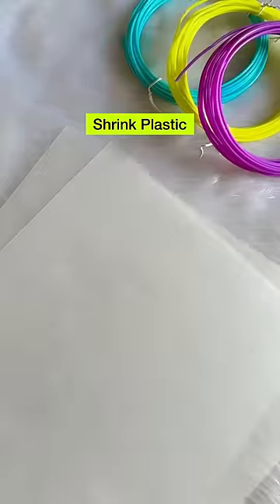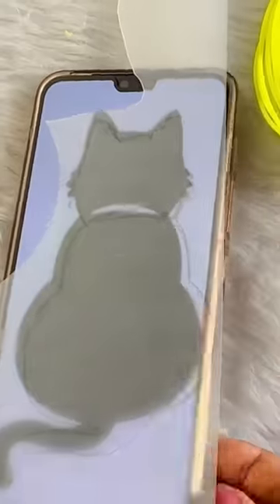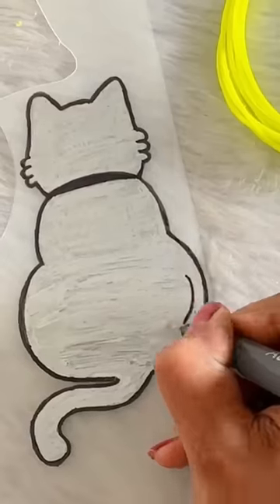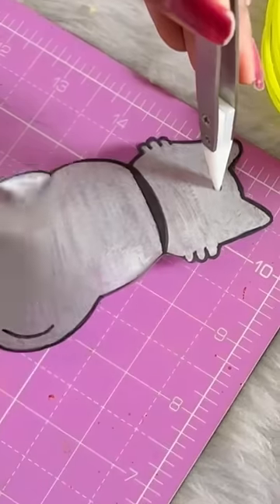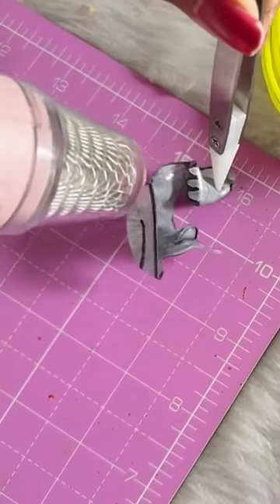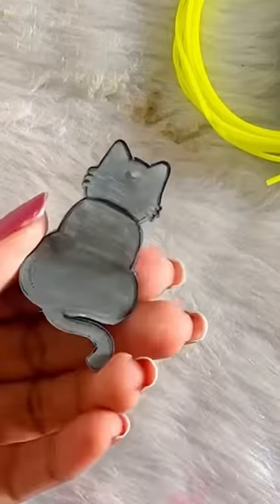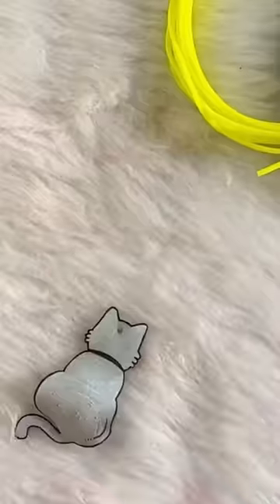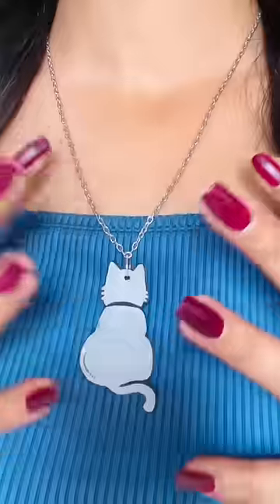DIY Heat Gun Jewelry😱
I'm back with fun DIY. This Heat Gun Pendant is so easy to make and I personally enjoyed the process. Do recreate and share your creation with me on my Instagram Page and get featured.